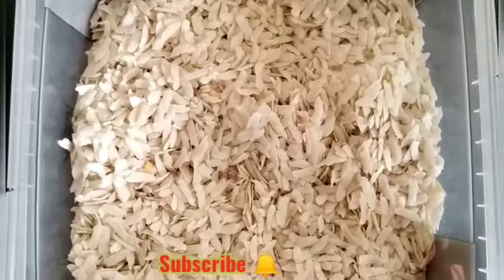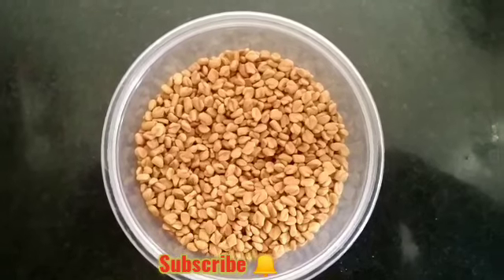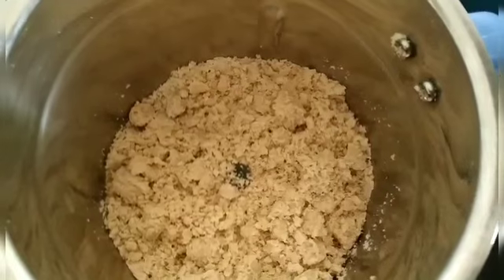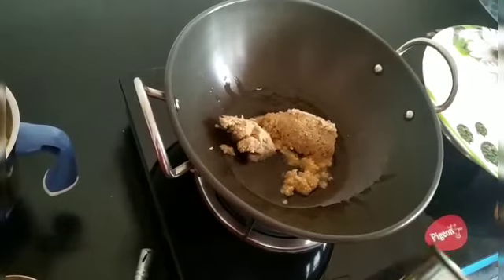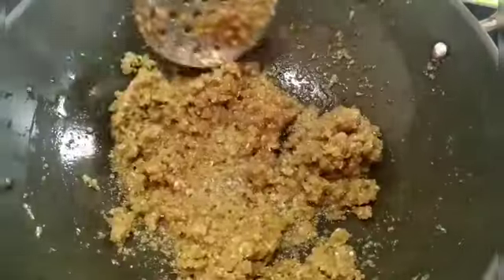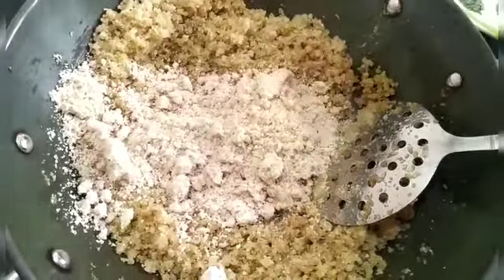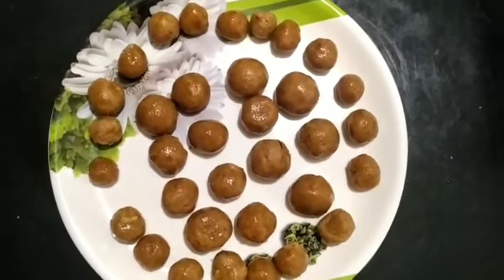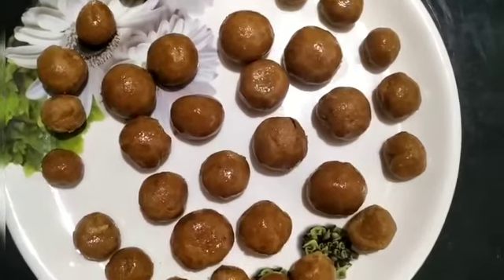Fenugreek laddu(methi laddu) | snacks recipe | instant laddu | laddo recipe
Methi laddu which is good for health. Especially for ladies who have monthly stomach pain and even for back pain. Its a protein laddu.
Tips:
Fenugreek seed which you soaked it for 4 hours that water can be used for drinking. Fenugreek seed water cools our body. Once you prepare it and have daily small laddu. You can see it's effect in one week.